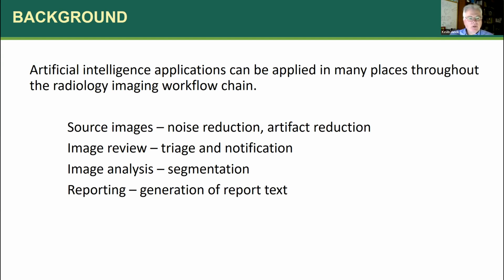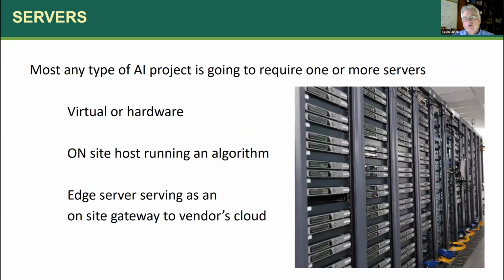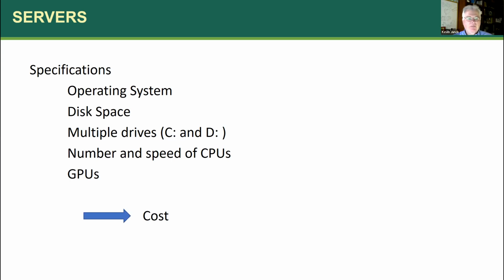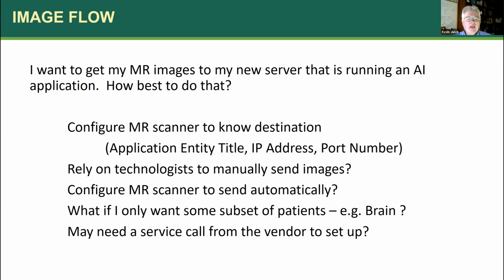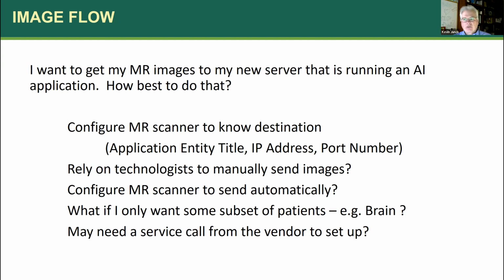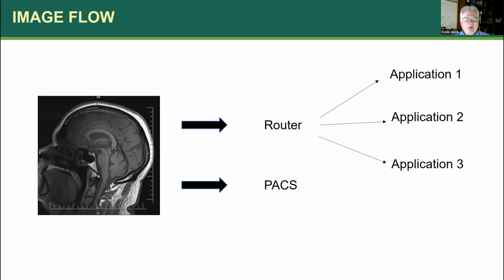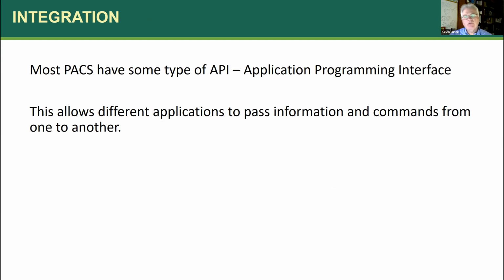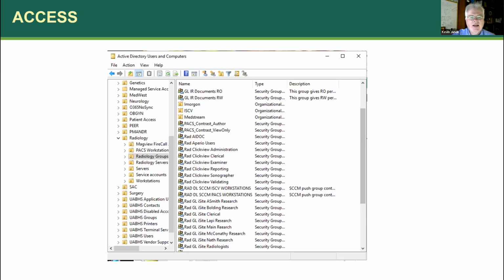Informatics Infrastructure in Clinical AI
This lecture is part of the Intermediate Special Topics in Radiology AI course.  In this session, Dr. Kevin Junck discusses the informatics considerations of integrating clinical AI in Radiology.